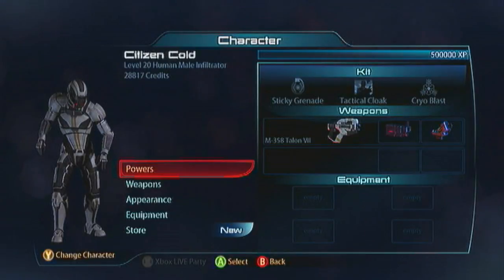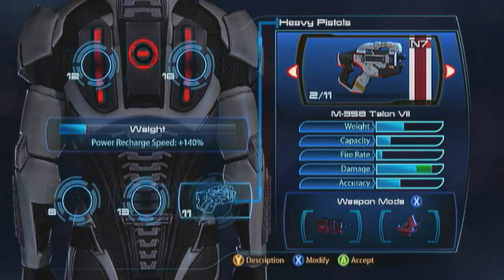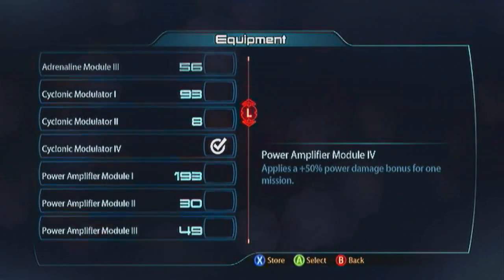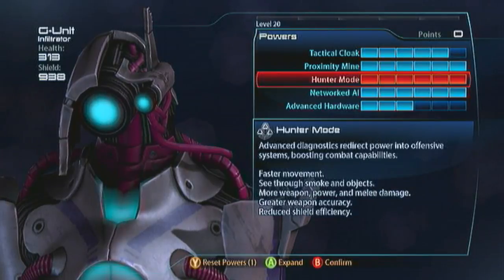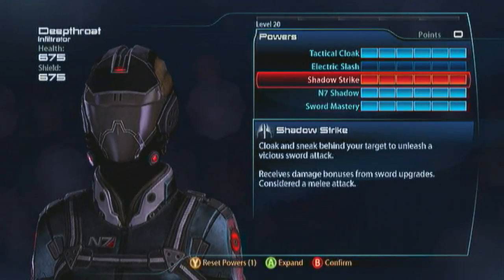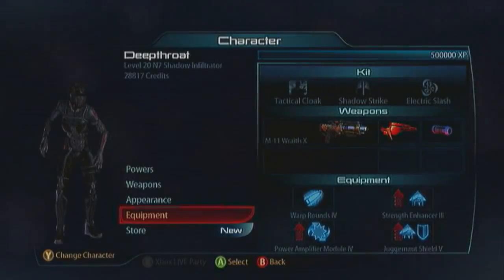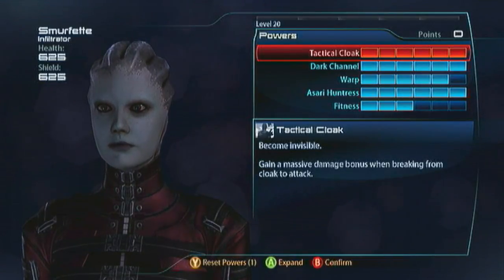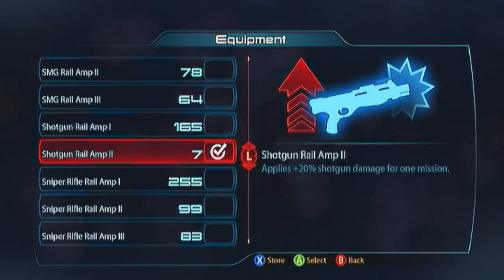Complete Infiltrator Class Guide - Mass Effect 3 Multiplayer | Bunky's Builds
A complete collection of builds for all the available "Infiltrator" characters in Mass Effect 3 Multiplayer. Including summaries of the strategies and effects behind them.

These are builds for all difficulties in the game.

-HIGHLIGHTS-
00:09 Human Infiltrator
08:05 Salarian Infiltrator
11:54 Quarian Infiltrator
15:42 Geth Infiltrator
18:14 Quarian Male Infiltrator
23:20 N7 Shadow
27:33 Turian Ghost
29:46 Drell Assassin
32:42 Asari Huntress
35:59 Alliance Infiltration Unit